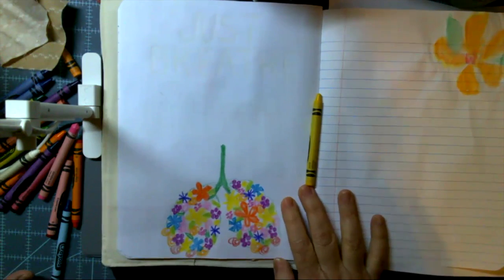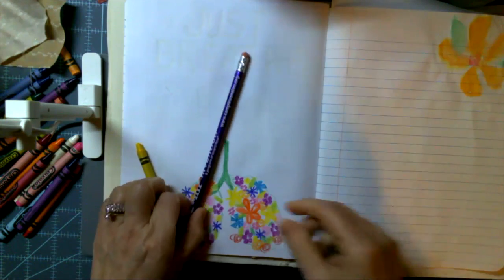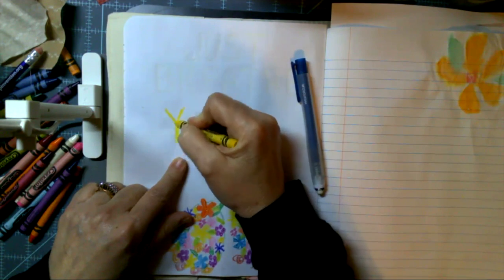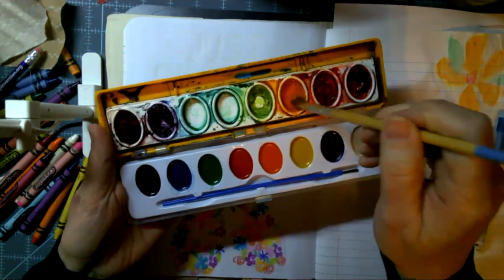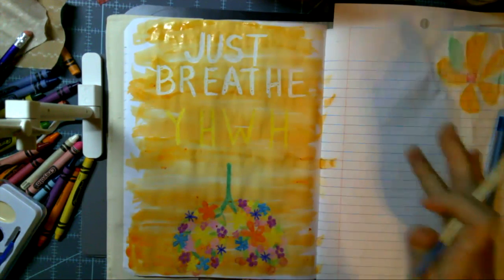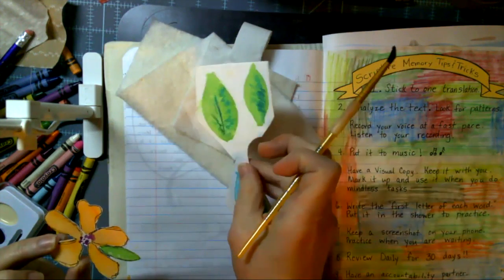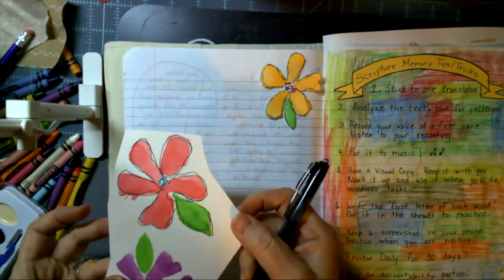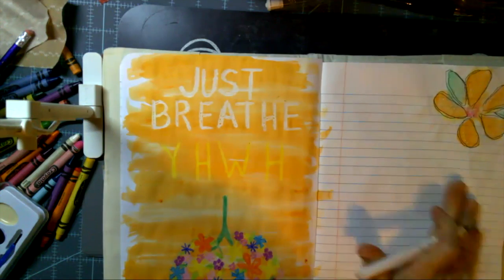Just Breathe Part 2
This video is about Victory Verse Journaling